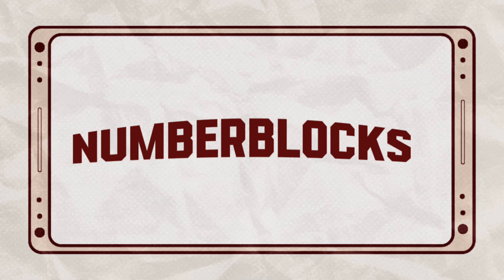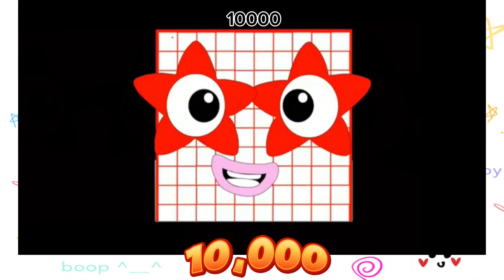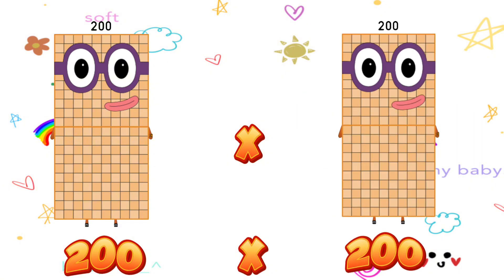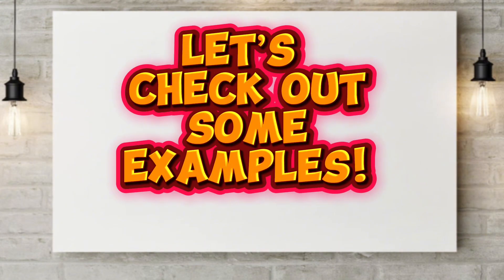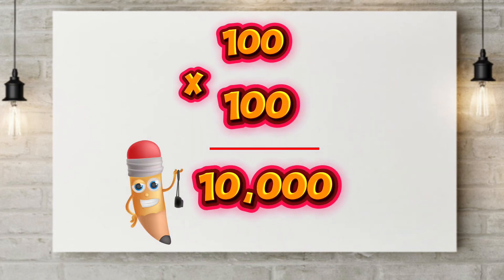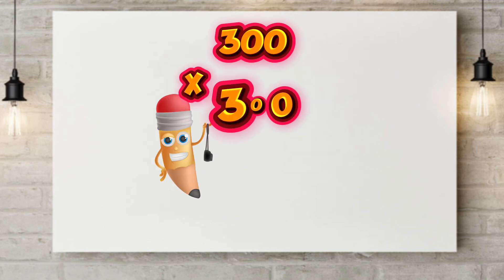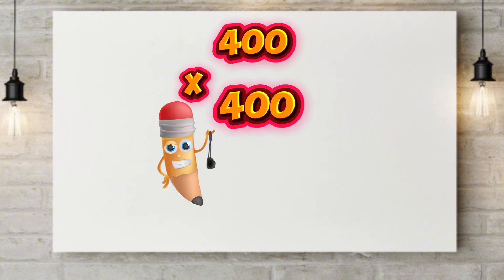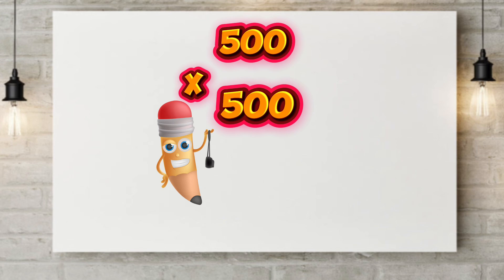MULTIPLY 2 BIG NUMBERBLOCKS | MULTIPLICATION OF TWO IDENTICAL NUMBERS | LEARN TO COUNT hello george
MULTIPLY 2 BIG NUMBERBLOCKS | MULTIPLICATION OF TWO IDENTICAL NUMBERS | LEARN TO COUNT
Great day everyone! In today's video we will learn about multiplication! let's try to multiply 2 identical numbers using numberblocks. Multiplication is an operation that represents the basic idea of repeated addition of the same number. Always remember learning maths is easy and fun with numberblocks.